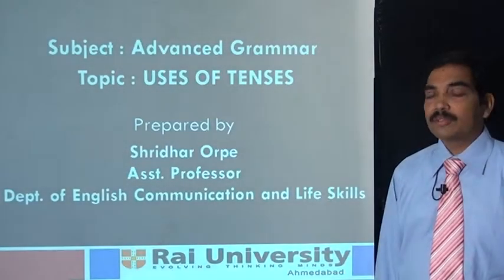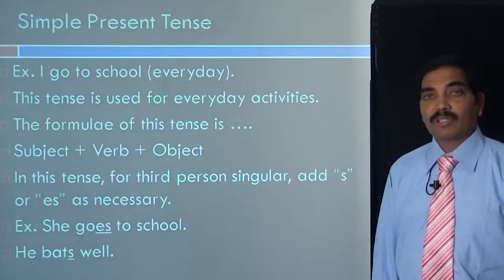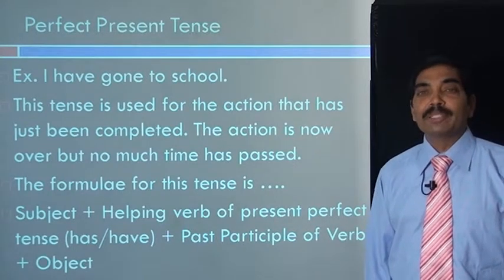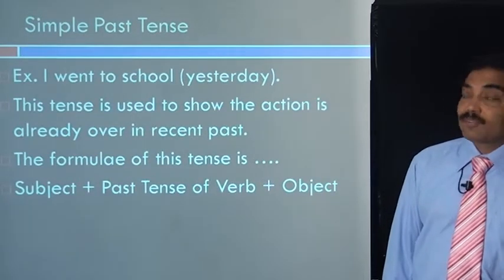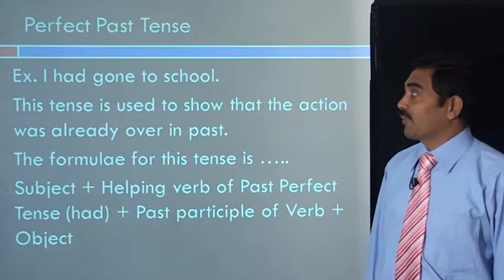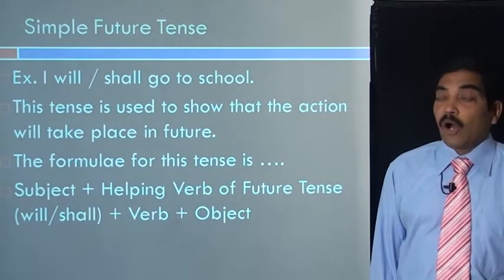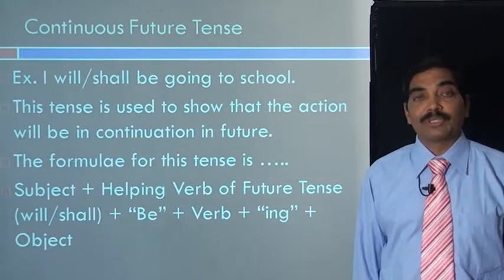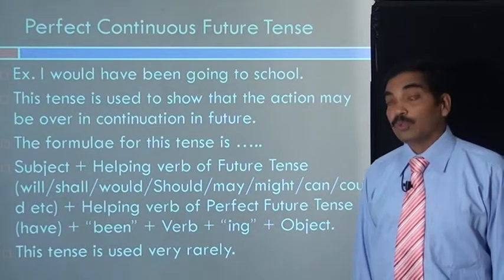SO BTECH ECLS TENSES